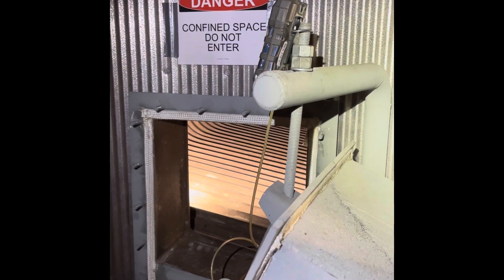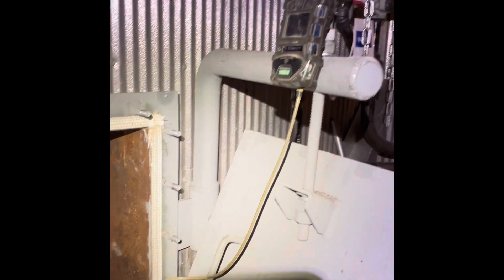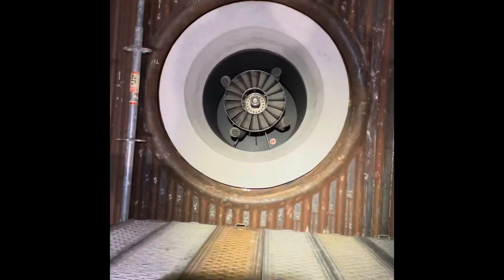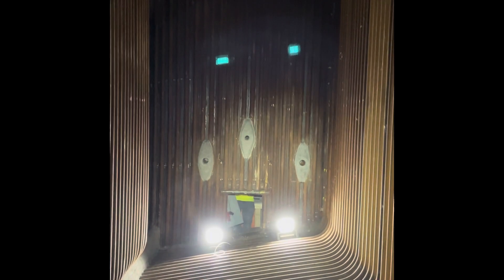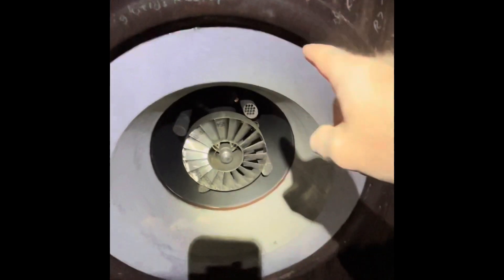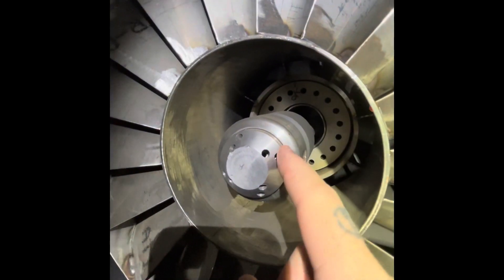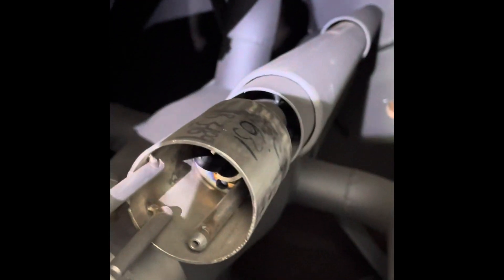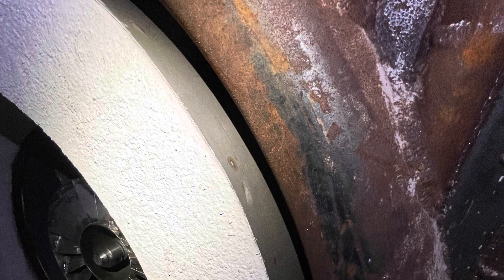Inside of a boiler!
Come with me into this furnace and check out the inside. Tube walls and membranes, radiant section and convective section, burner internals and pilot, and more. Hope you learn a thing or two. Enjoy.